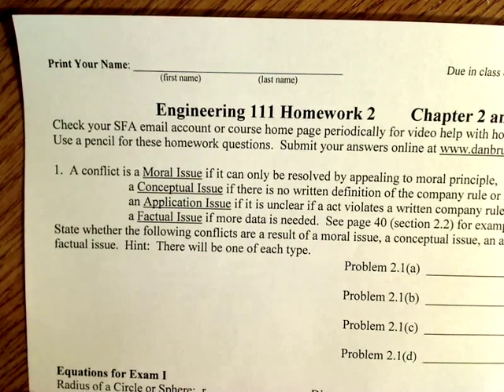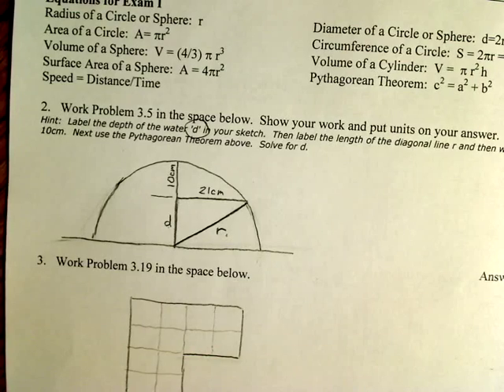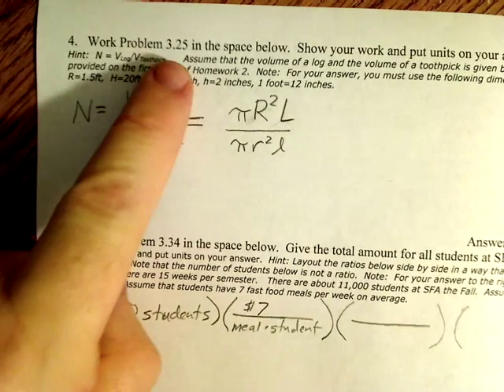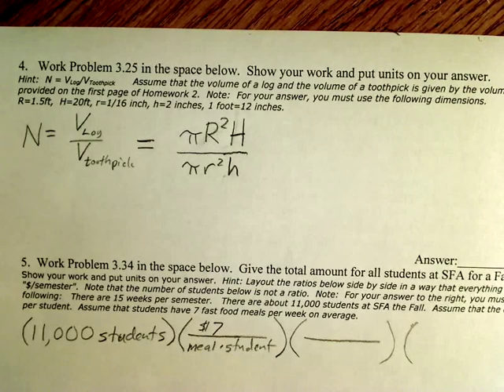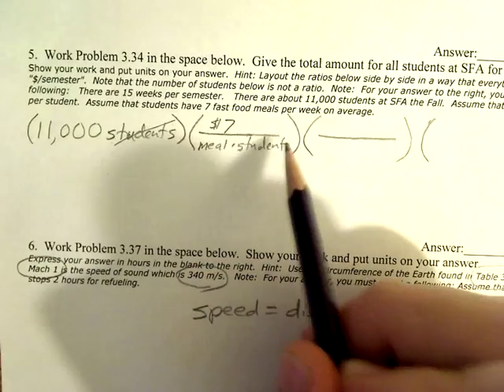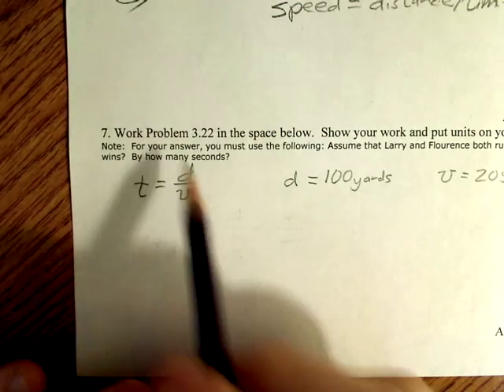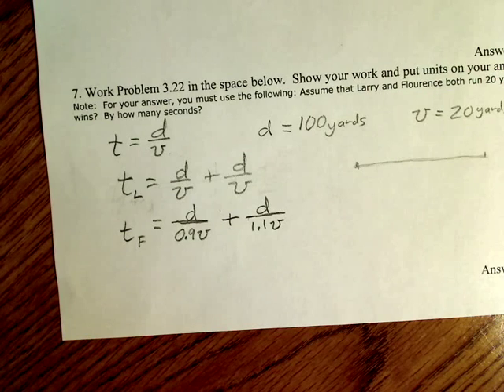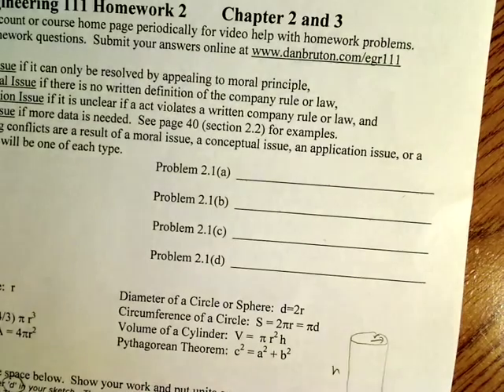Engineering 111 - Homework 2